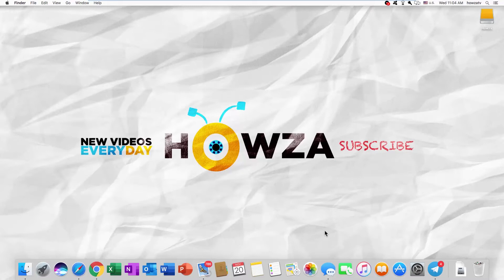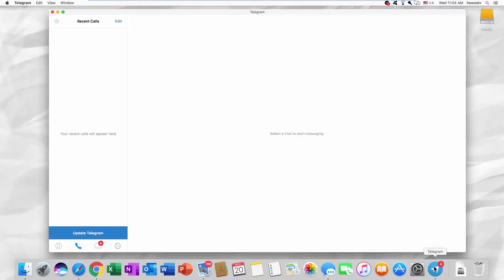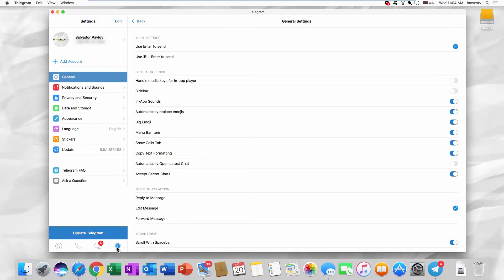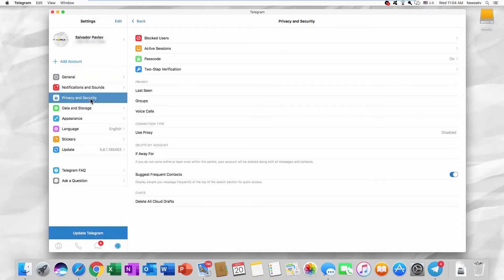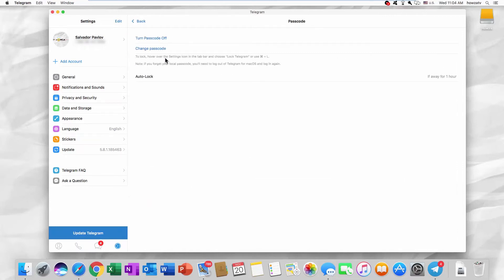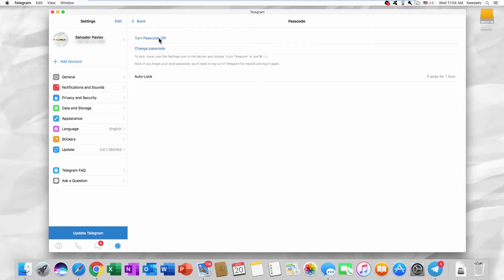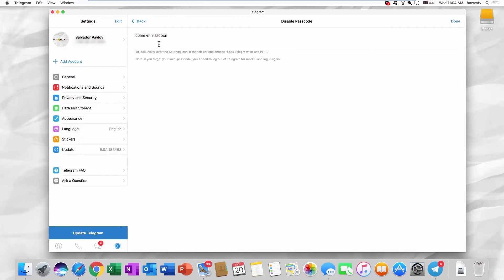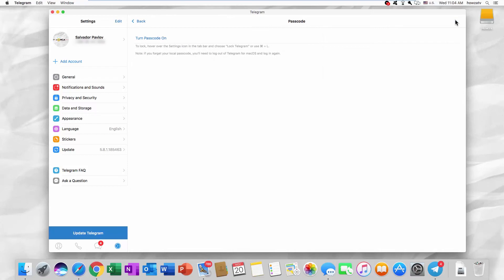How to Disable Passcode in Telegram | How to Turn Off Passcode in Telegram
In today's lesson, we will teach you how to disable passcode in Telegram.
Open Telegram app. Click on the gear icon at the bottom right corner. Go to Privacy and Security’. Click on ‘Passcode’. Click on ‘Turn Passcode Off’. Enter a passcode. Click on Done.